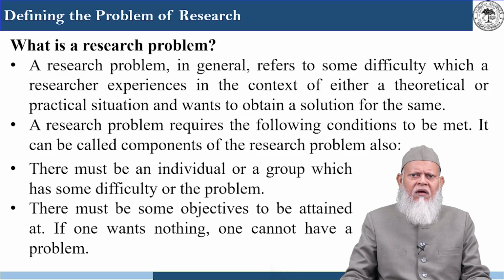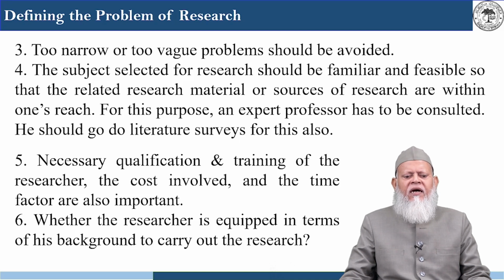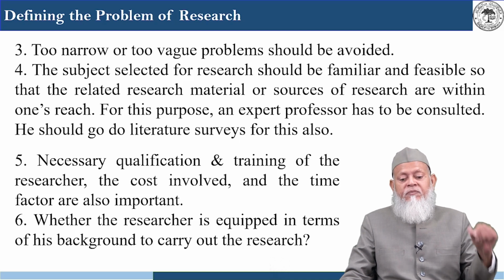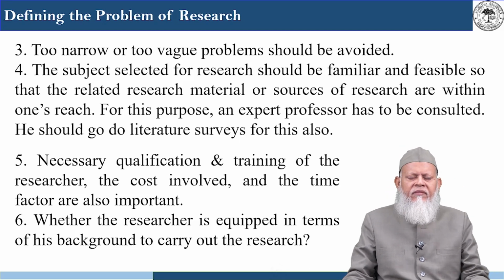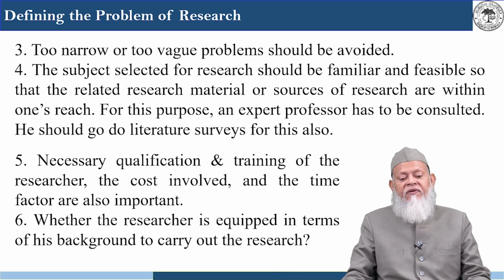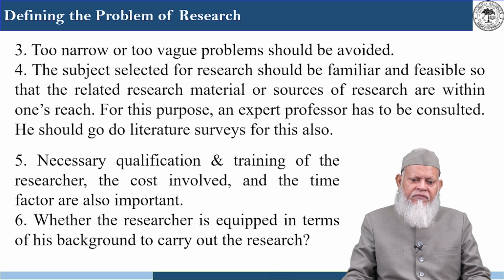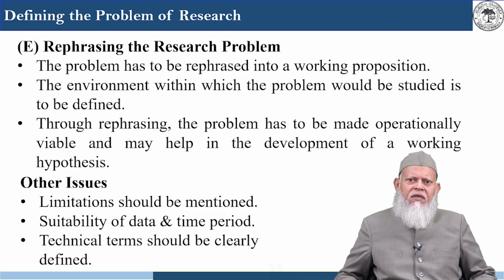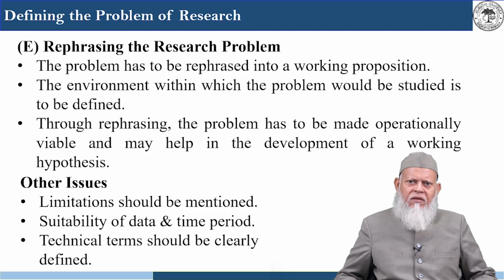13. Defining the Problem of Research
What is a research problem, Selecting the Problem, Techniques